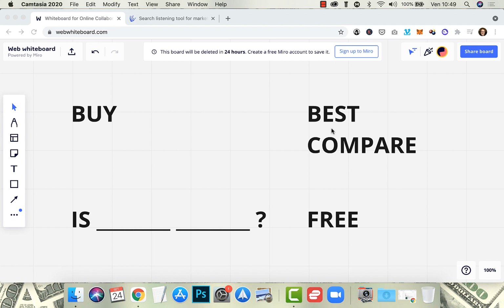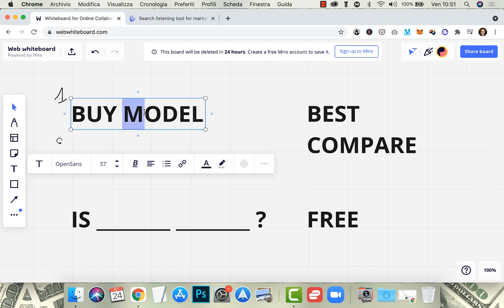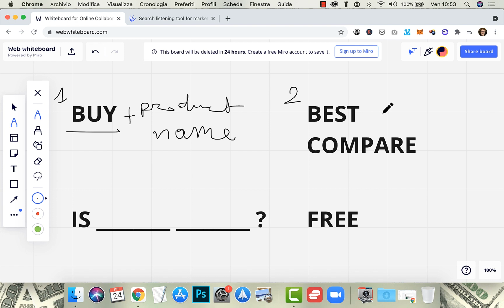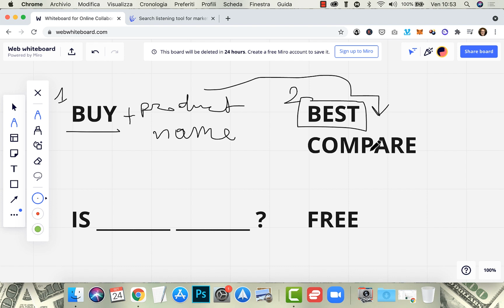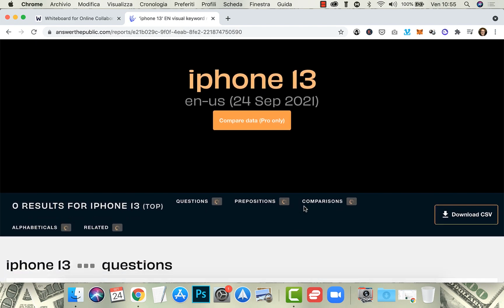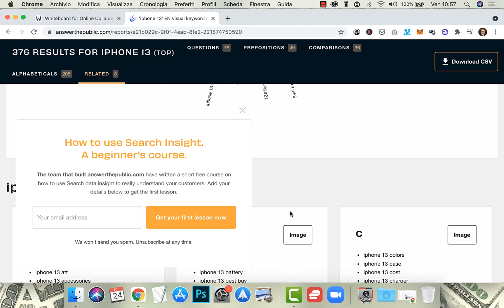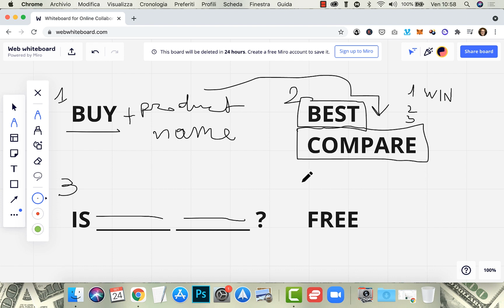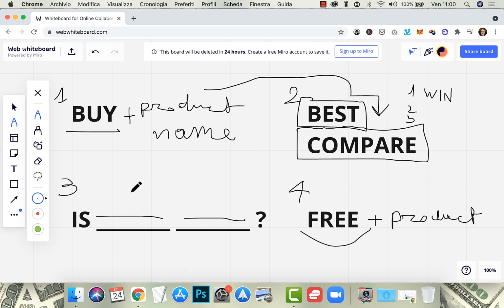Buyer Intent Keywords - How To Find And Use Them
Uncover the four most typical buyer intent keywords and how to generate them with no effort.